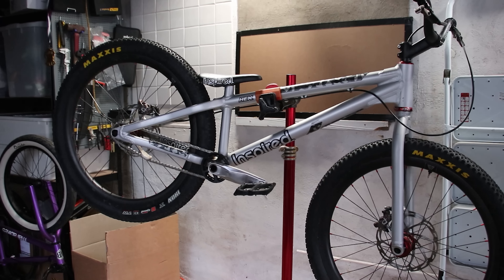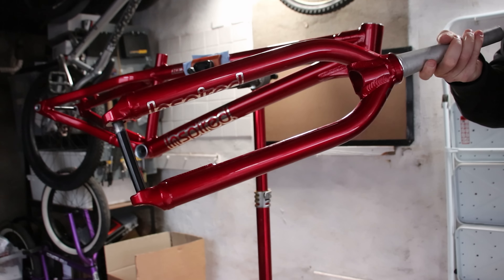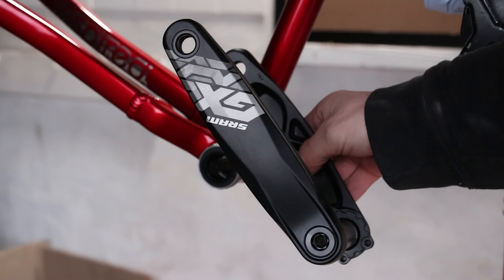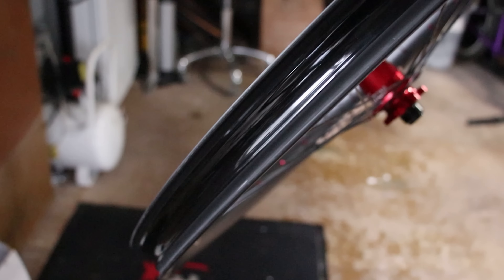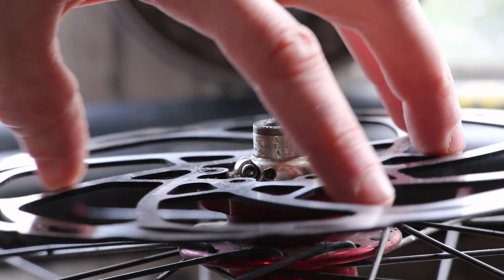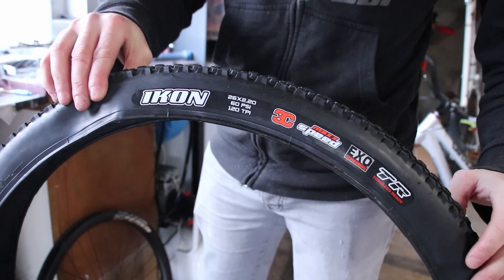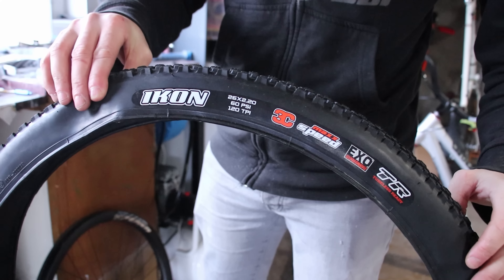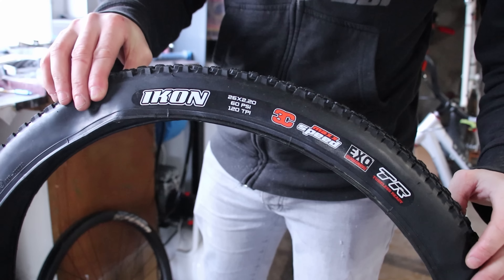Building My New 2022 Inspired Hex Street Trials Bike!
This must be one of the main highlights of the year, getting my new Inspired Hex for the upcoming season!

This year I wanted a brighter colour after a year on a more sedated (but cool) silver bike, I was keen on red but left the actual choice to Inspired themselves. Well they did an awesome job with all their new colourways across the models but I definitely think this Hex got the nicest one!

Other than the colour not many other changes have happened, I knew what I wanted geo-wise a few years ago when developing the new Hex and nothing has changes, the geo is spot-on and didn't need changing. All the other features like the sweet one-piece dropout/disc mount are unchanged as they work perfectly, as does the two-piece welded bb/yolk area etc

I'm also keeping most of the parts the same but just newer, only thing that's really different is the stem, it's a little shorter than my last one.

BTW this is the first video I've edited in my office and with my new mic...it sounded a bit reverby when editing in my headphones and main speakers but sounded good on the laptop and with other speakers I had, can people give feedback, does it sound alright?